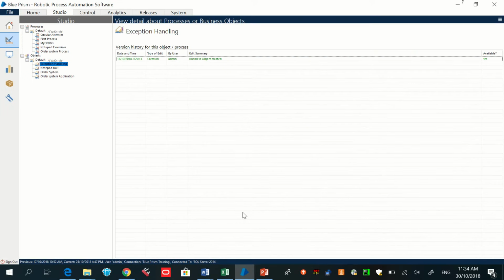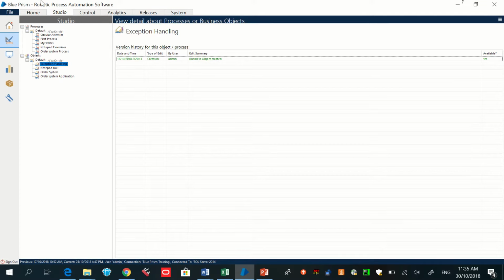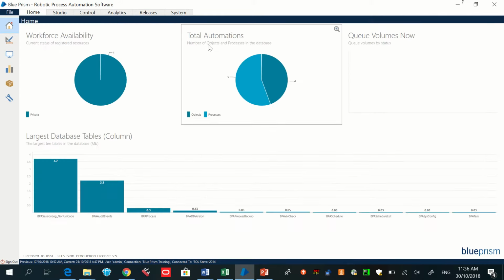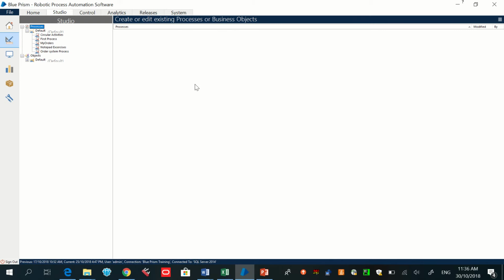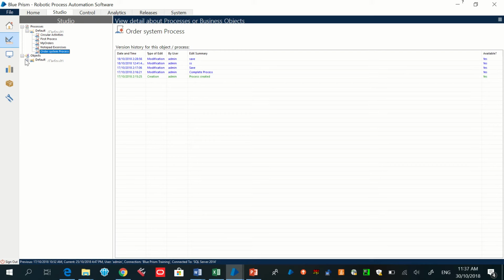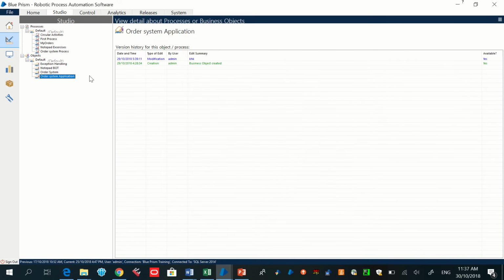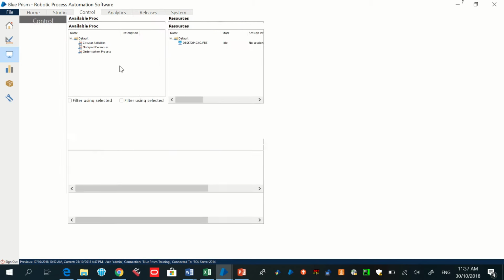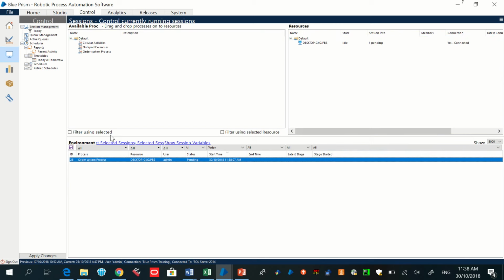RPA | Hands On | Blue Prism | Part 1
This is a short video about RPA and Blue prism Introduction. The part 2 of the Video is to get started with a simple Order System application.